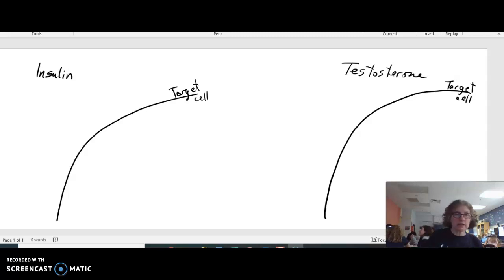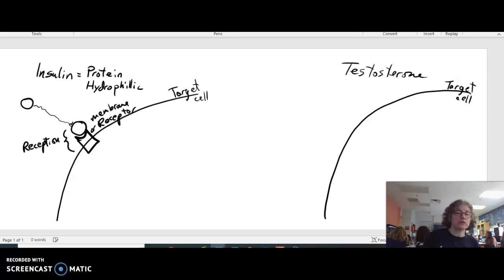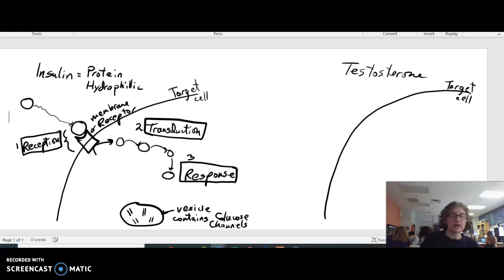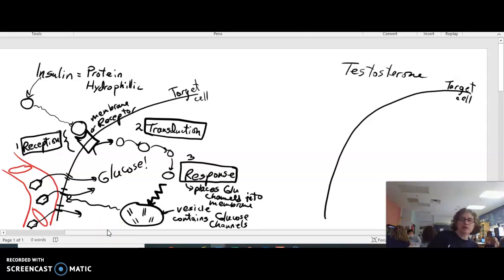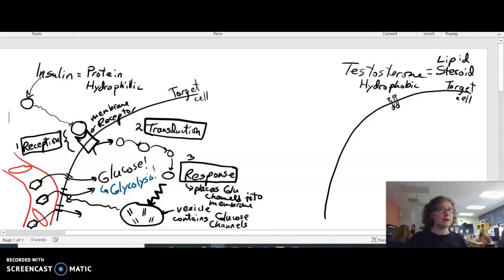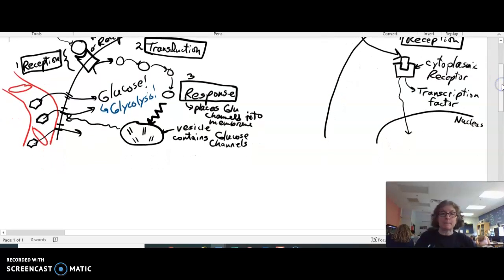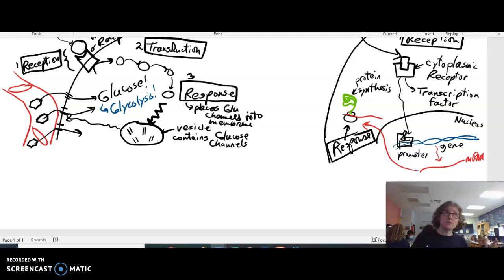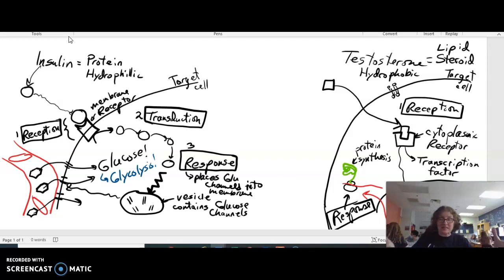Mrs. Murdock explains Steroid vs Protein hormone pathways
Used my whiteboard to explain the signal transduction pathways of Testosterone vs Insulin on their target cells.  We tied in other units as well:  gene expression, cell transport and cell energy.